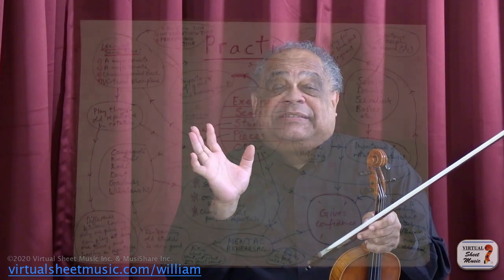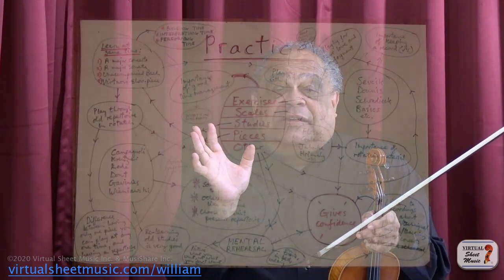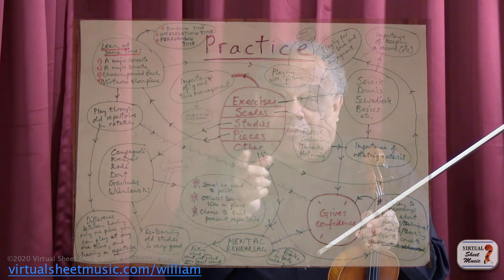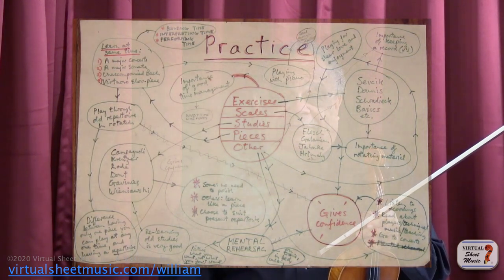The Violinist as a Complex Adaptive System - Violin Lesson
In this video, Prof. Fitzpatrick introduces the concept of a "complex adaptive system" to help with violin practice. What is all that about?

Be sure to post your comments, questions or requests on this video's dedicated page by clicking the link below where you'll also find a text transcription of it:

If you are wondering what's the music played at the beginning and end of the video, that's the famous "Meditation from Thais" for violin and piano by Jules Massenet.